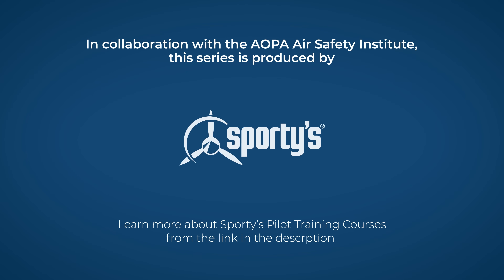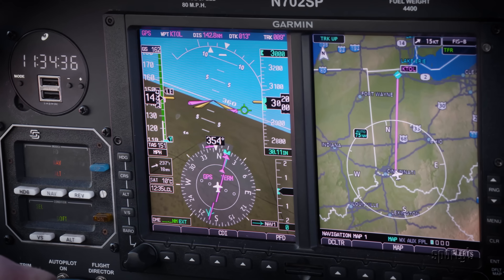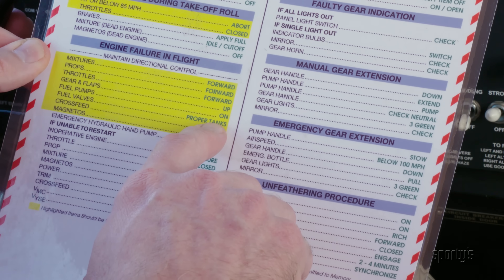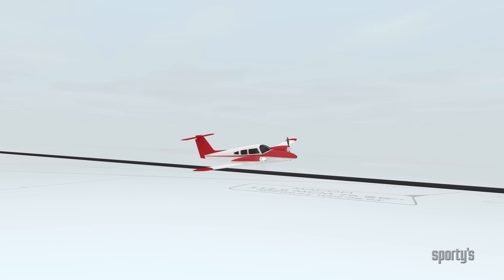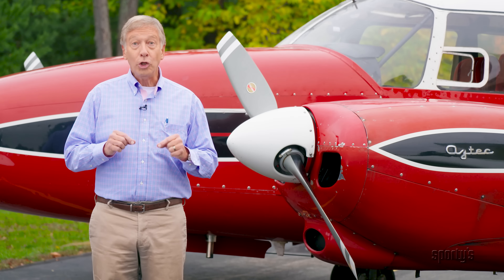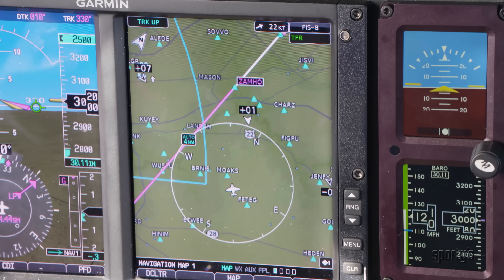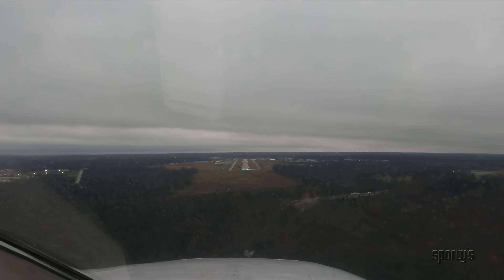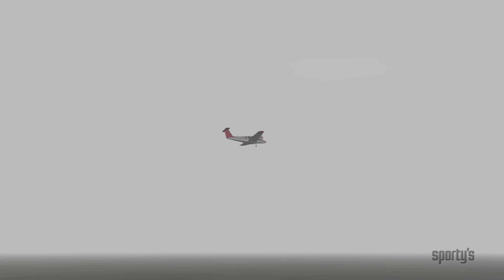Taming the Twin: Engine Failure in IMC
Whether you’re new to multiengine flying or multiengine rated but rusty, become a better, safer pilot with the AOPA Air Safety Institute’s Taming the Twin video series. These videos, in collaboration with Sporty’s, cover the fundamentals that are key to mastering multiengine flying.

If an engine fails during flight in IMC, it’s imperative to interpret your aircraft’s instruments quickly and accurately, determine the appropriate actions to take, and declare an emergency with ATC. This video also covers what’s involved in flying an instrument approach in IMC with one engine inoperative.

5. Engine Failure in IMC (this video)

A Message from ASI Staff:

We share a deep passion for aviation safety. As compassionate pilots, we bring together safety research, analysis, and knowledge in creative ways to share aviation safety education with you—with the ultimate goal of one day having zero fatal accidents in GA.